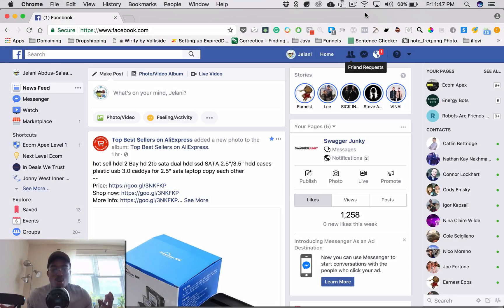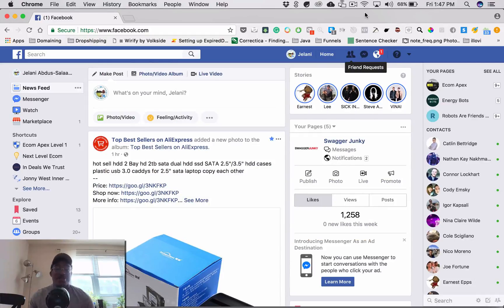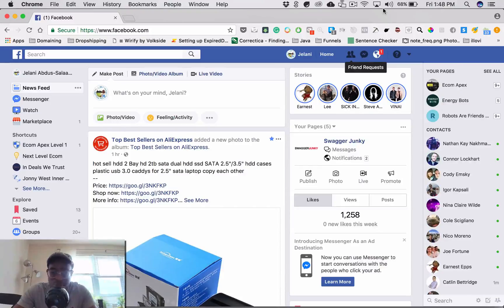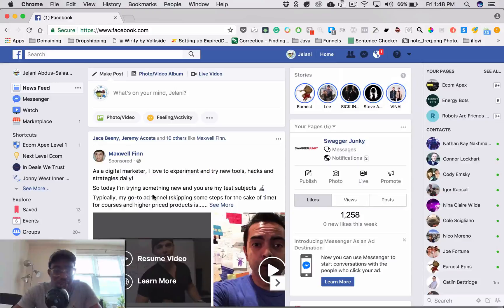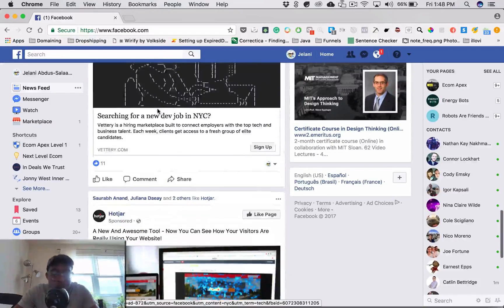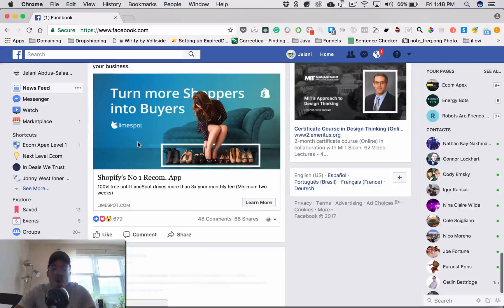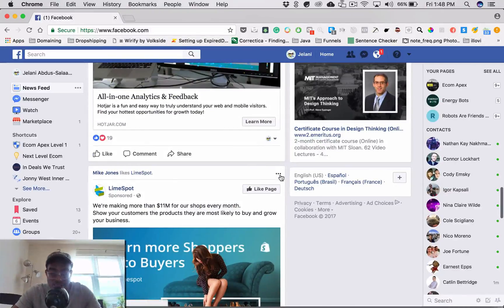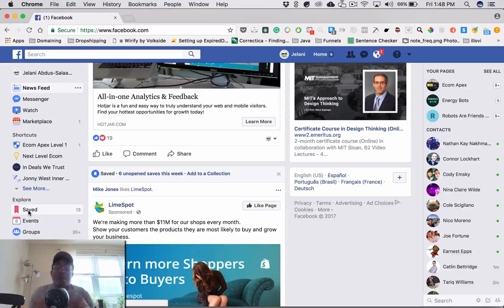[Turbo Ad Finder] How To Find Ad Ideas On Facebook Easily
[Ad Turbo Finder] How To Find Ads On Facebook

In this video, I show you how to turn your facebook account into nothing but ads. This is useful for when you want to find ad ideas or references.

Turbo Ad Finder is a free Google Chrome plugin.

Use this anytime for Facebook ad ideas.